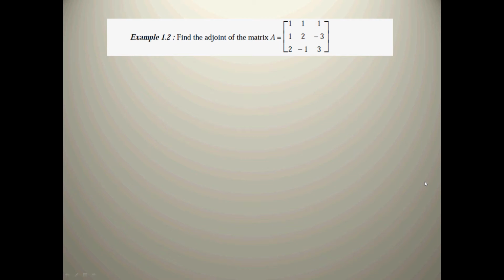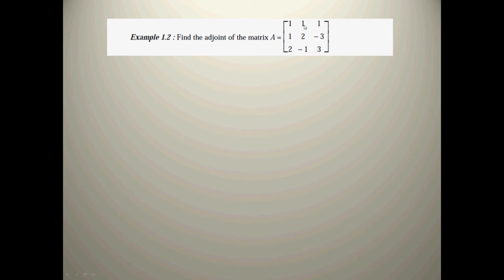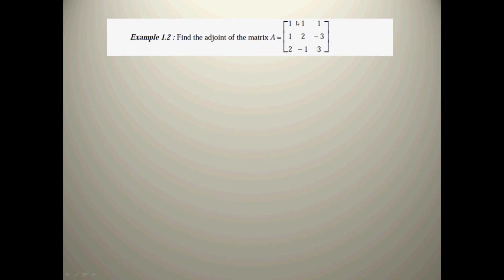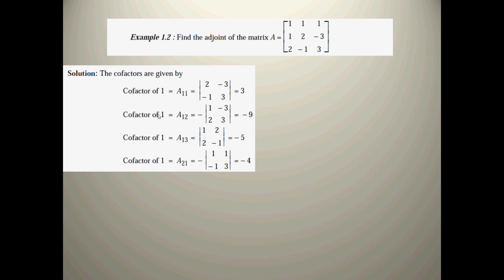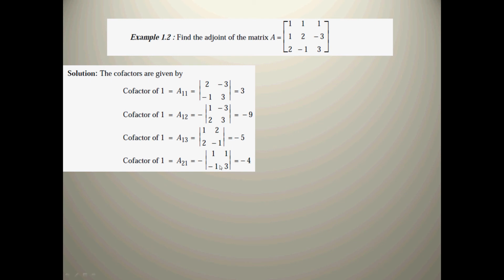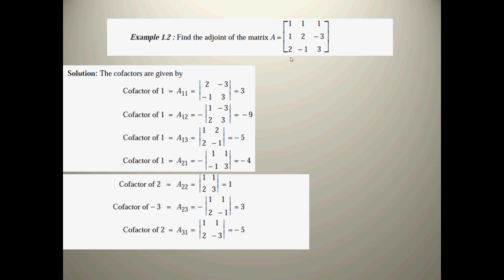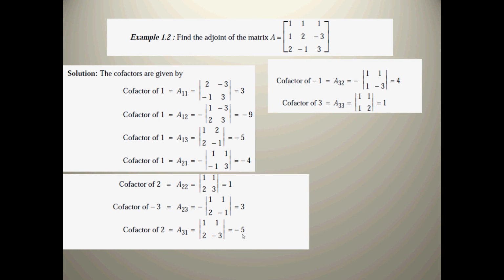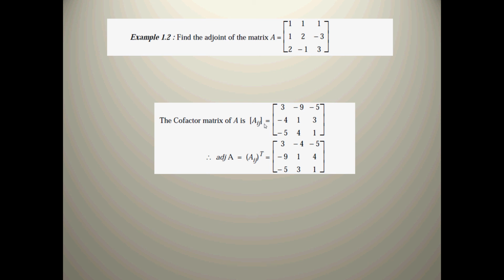Tamil nadu State board XII maths Example 1.2